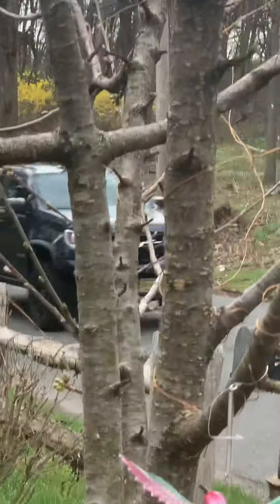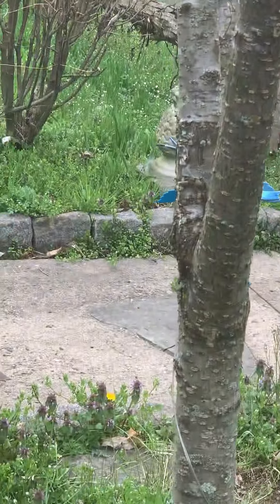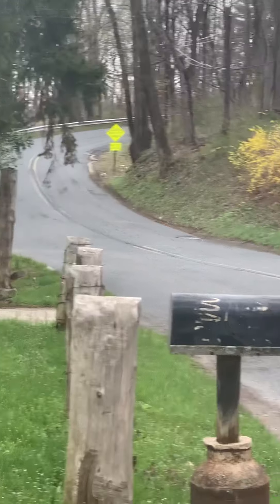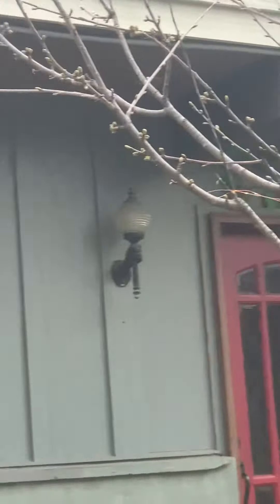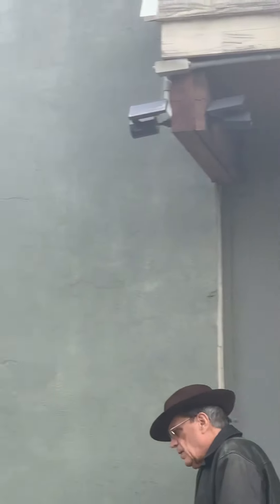My own cherry trees